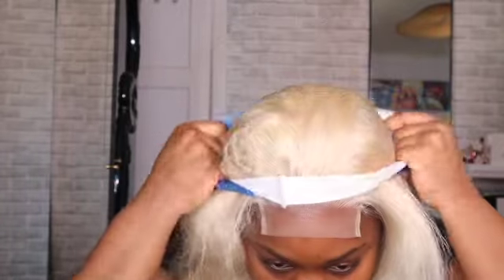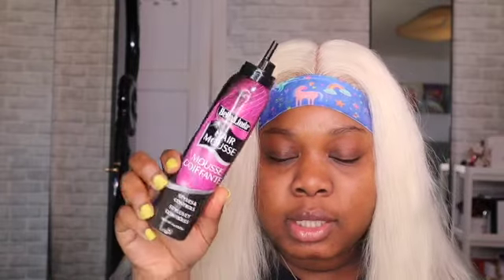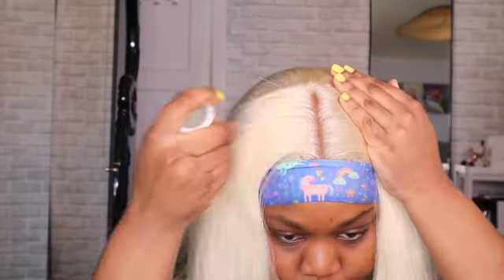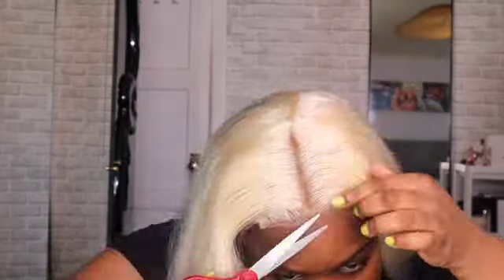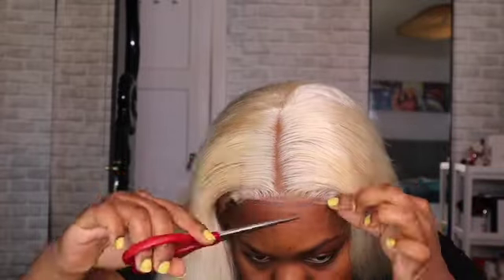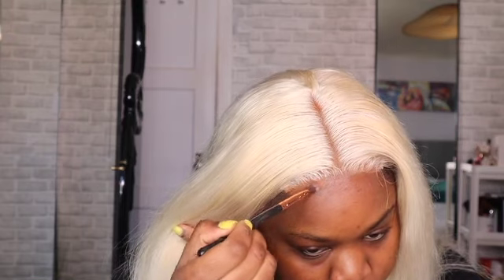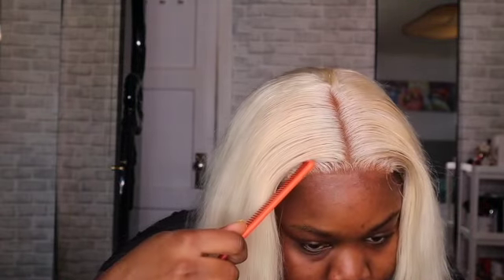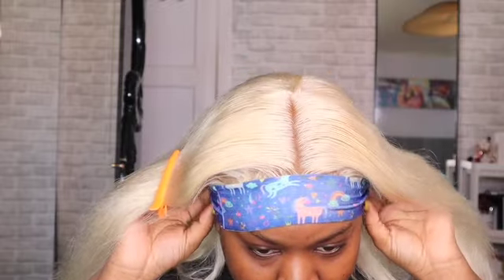AMAZON 613 WIG | MELTED 614 WIG INSTAL TUTORIAL | BEST 613 WIG ON AMAZON ??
HEY LOVES

SNAPCHAT ‣ Dedesika

◦ AGE: 25
◦ RACE: African American
◦ CAMERA: 3OS M50
◦ LOCATION : New York